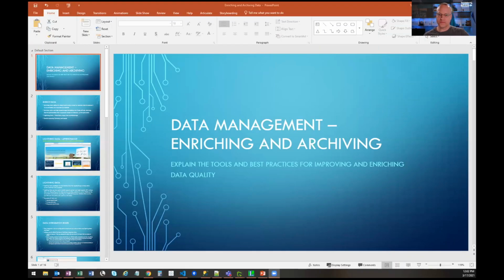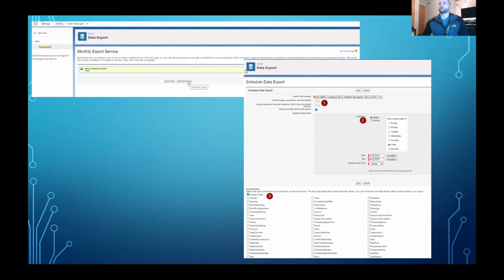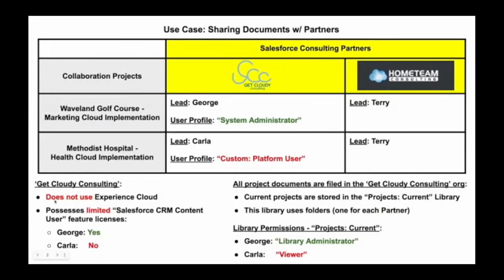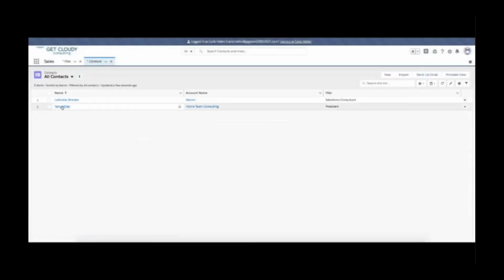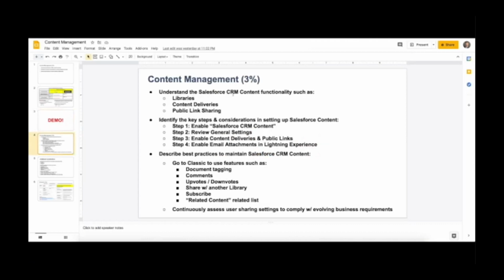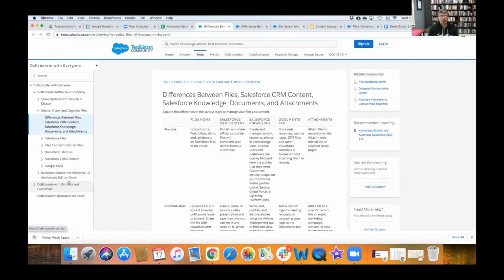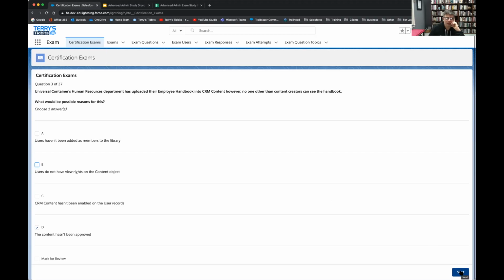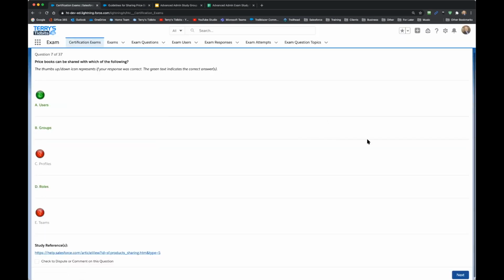Salesforce Advanced Admin Study Group - Data Management & Content Management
The Des Moines User Group is hosting another fantastic study group. Carla and I are excited to add value to those in the Salesforce Advanced Admin Study Group as well as all you who may choose to watch online.

00:00 Intro
01:40 Enriching and Archiving Data
14:37 Salesforce Content Management
40:11 Q&A

Resources:
Enriching and Archiving Data

Try your hand at answering the Platform App Builder practice exam